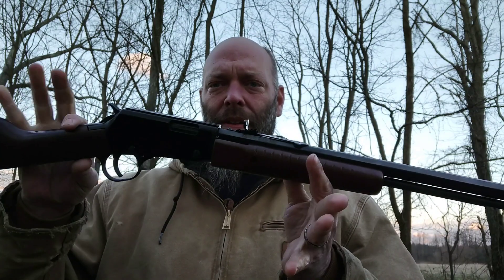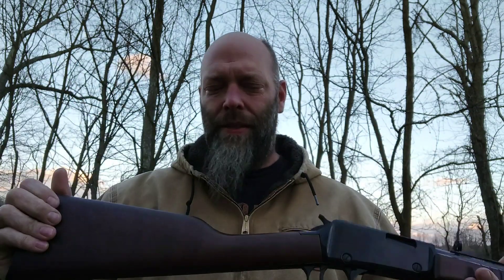trickshotthursday ..shooting beer tabs sideways..Henry h003t 22 LR